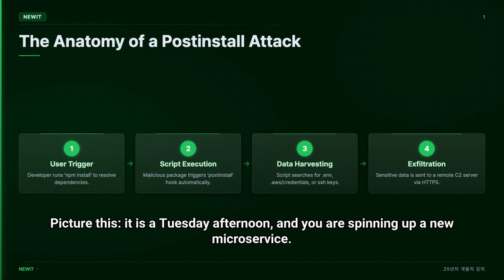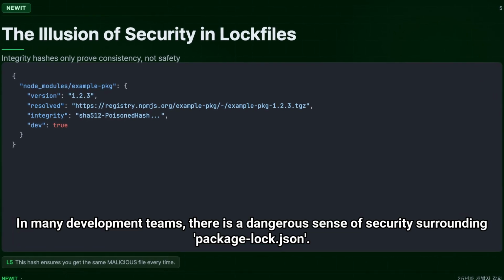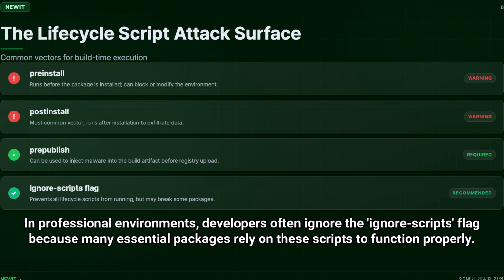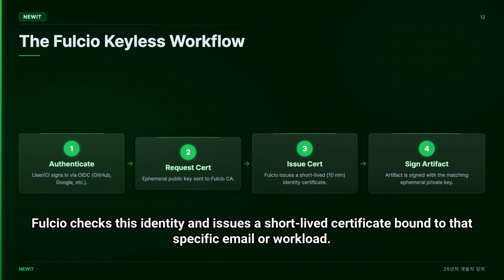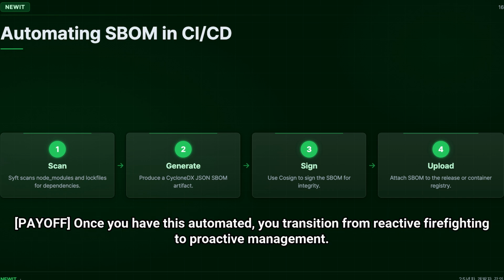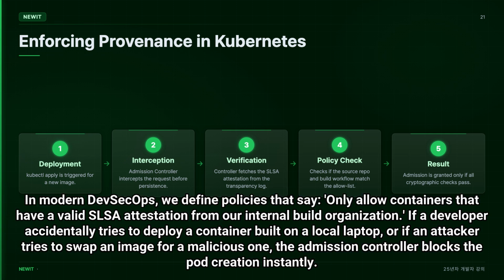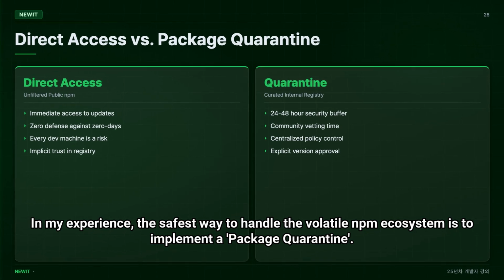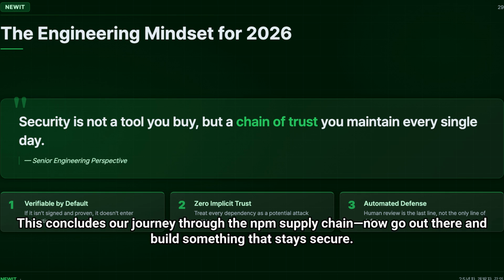[REVERSAL] Why Lockfiles Can't Stop Modern npm Attacks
A single npm install just gave a hacker root access to your production database while you were grabbing coffee.

You will implement a multi-layered defense using Sigstore and SLSA to verify every byte before it touches your CI/CD pipeline.

Why is the industry moving from static SBOMs to agentic provenance in 2026?

🎯 Overview

00:00 Intro
00:00 The Invisible Poison in Your Node_Modules
03:00 The Anatomy of a Modern Attack
09:00 The Sigstore Defense Stack
16:00 SLSA: Hardening the Build Pipeline
23:00 War Stories and Mitigation Strategies
28:00 The Road to a Secure 2026

✅ The Invisible Poison in Your Node_Modules

✅ The Anatomy of a Modern Attack

✅ The Sigstore Defense Stack

✅ SLSA: Hardening the Build Pipeline

✅ War Stories and Mitigation Strategies

✅ The Road to a Secure 2026

📎 Links